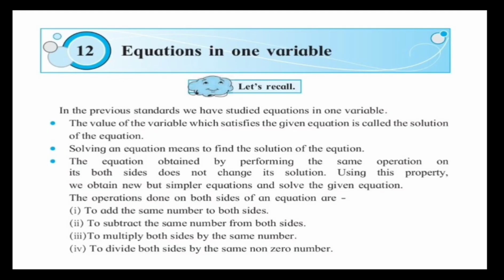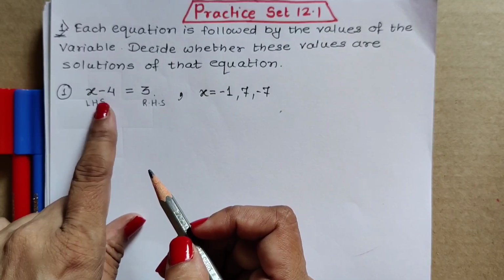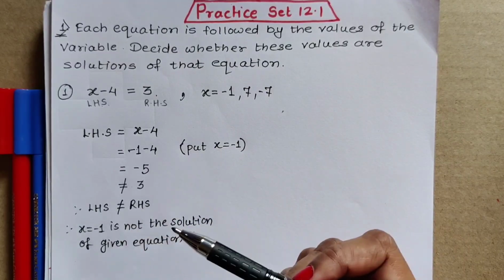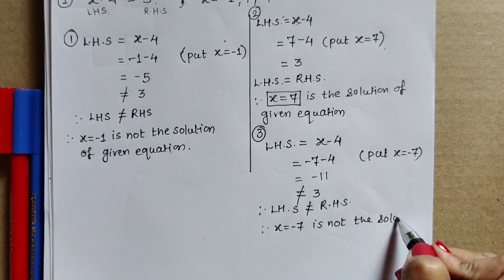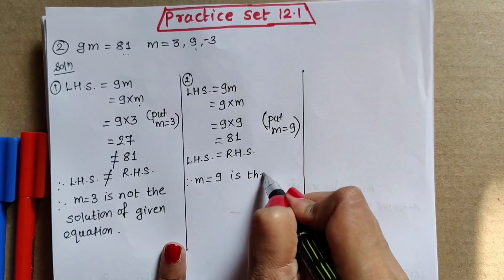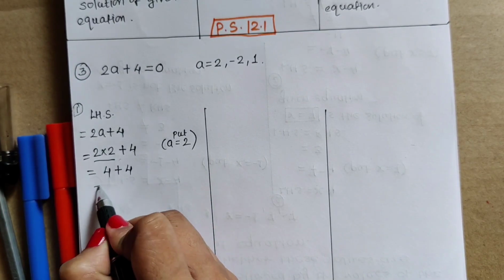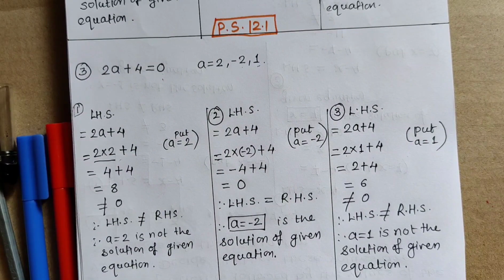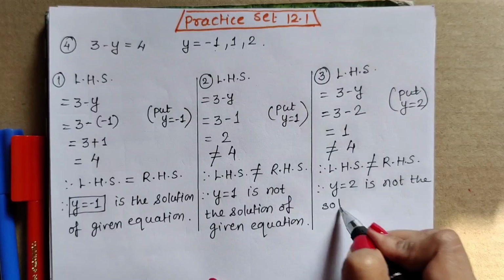Std-8th#Practice Set12.1#Question 1#12.Equations in One Variable#sub-Maths# Maharashtra State Board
In this video we can see the detailed explanation of sums from Question No. 1# from Practice Set 12.1#of chapter 12. Equations in one Variable# of subject - Maths# of Std- 8th# of Maharashtra State Board# for the students of English and Semi-English Medium.